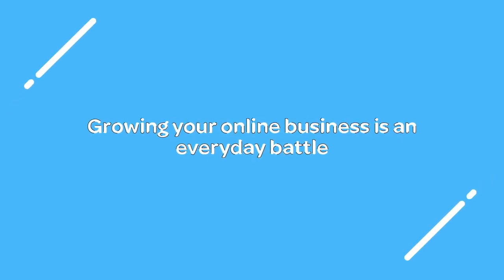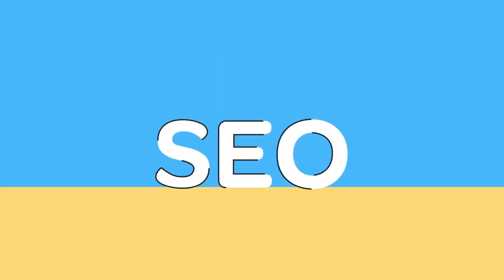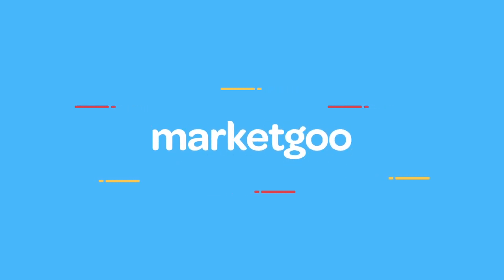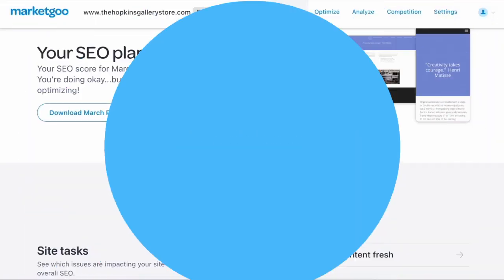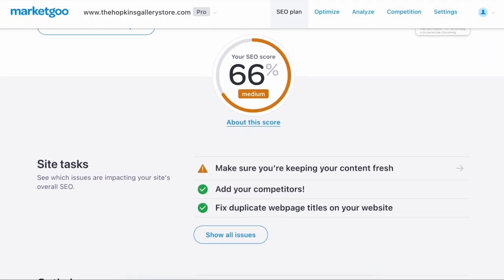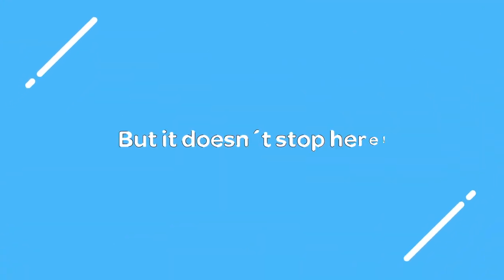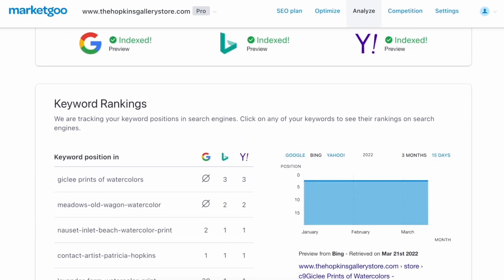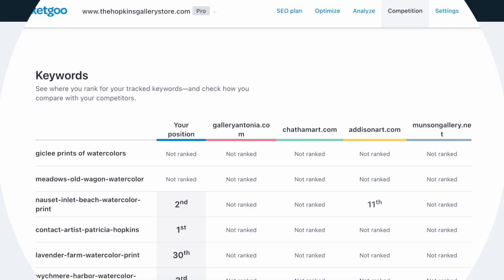How Does marketgoo Work? (2024)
marketgoo is the easiest tool to increase your site's traffic and rankings on Google! Improve your site with marketgoo's guided SEO - you get your own plan with step-by-step instructions so you can make every single fix yourself!